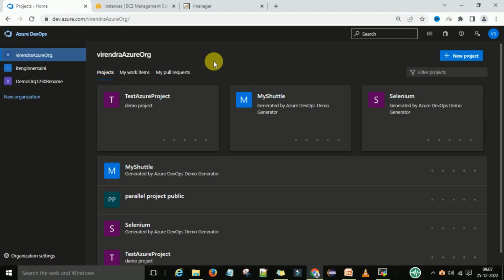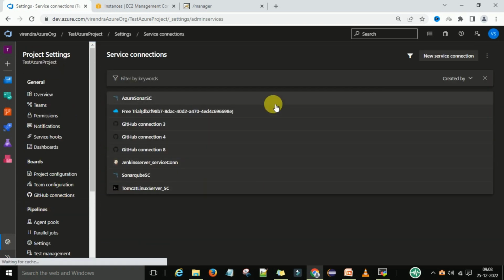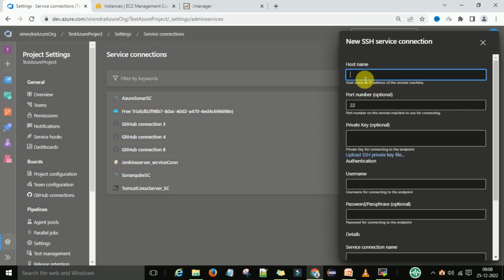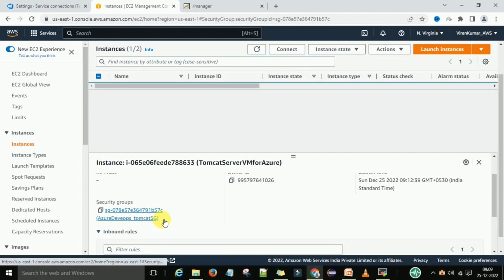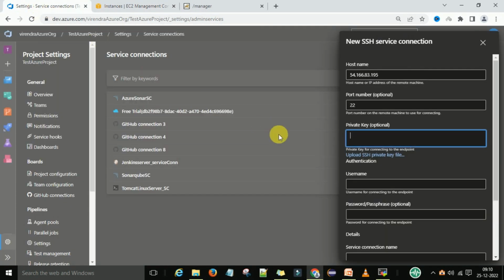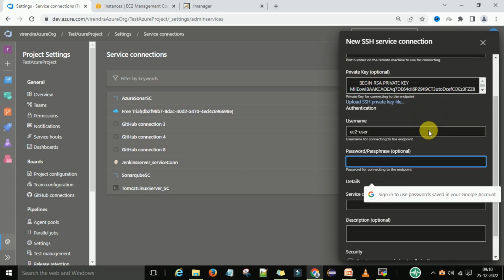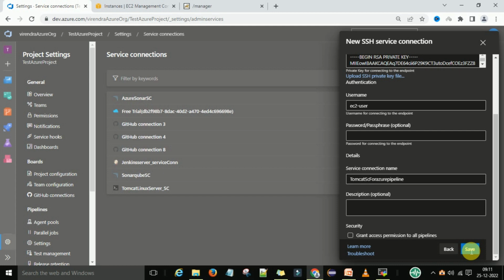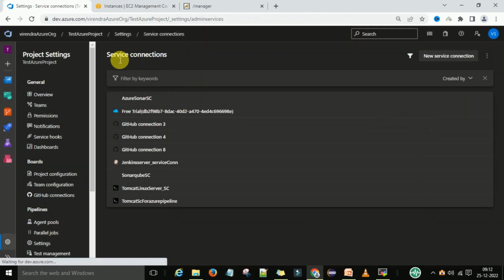Part 24 -How to create service connection in Azure DevOps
📢 In this video, we will learn how to connect with linux OS by creating service connection in azure devops. You will understand importance of service connection in azure devops.
🔥🔥You can connect with third party tools like jenkins, SSH, Teamcity, Docker by creating service connection in azure devops.You can define Service Connections in Azure Pipelines

Azure devops *SERVICE CONNECTION* Jenkins
Udemy *Link*  to enroll full course-